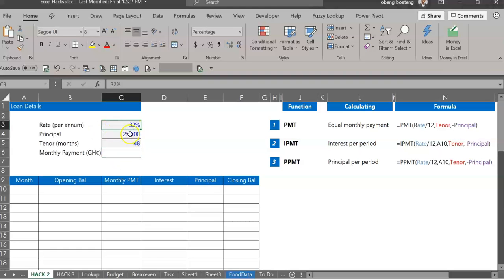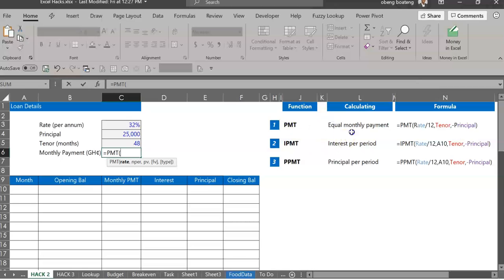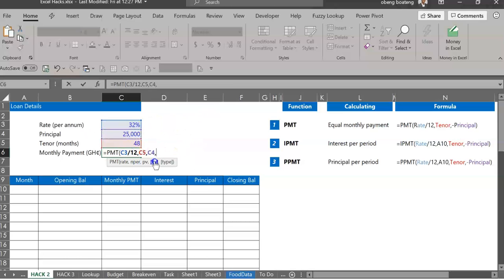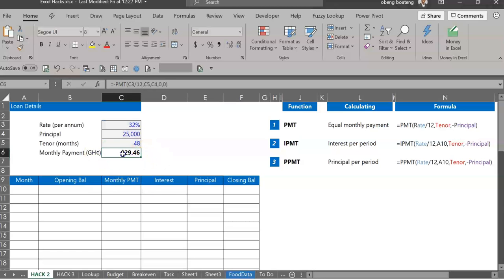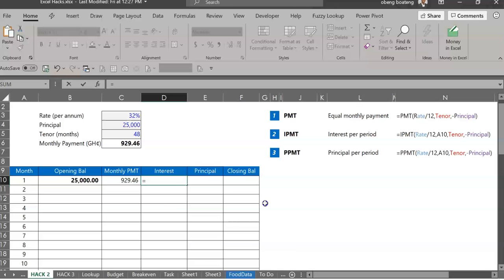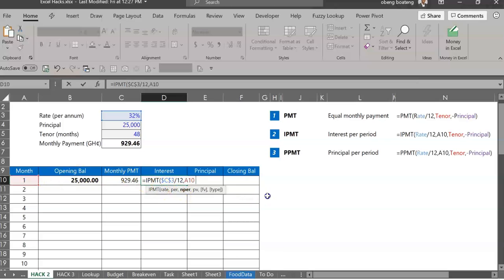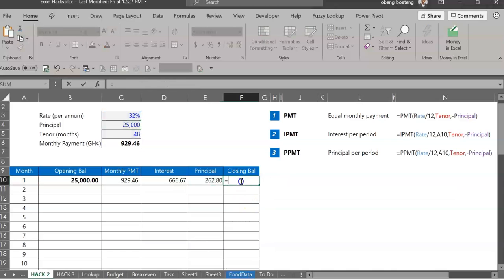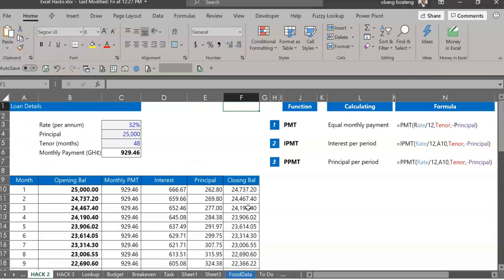Apply Microsoft Excel Finance functions to create a loan repayment schedule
Creating a loan repayment schedule is one of the best ways to apply Microsoft Excel Finance functions.